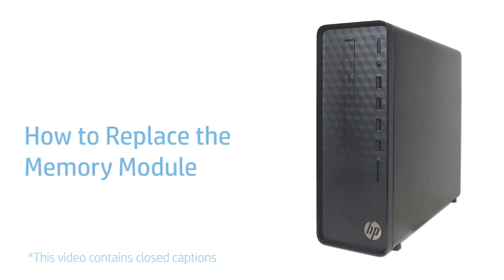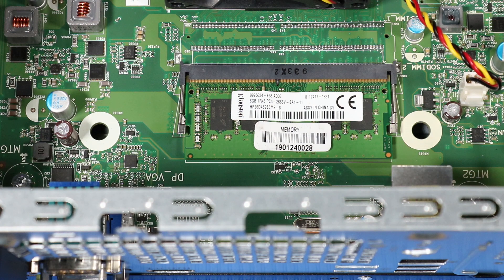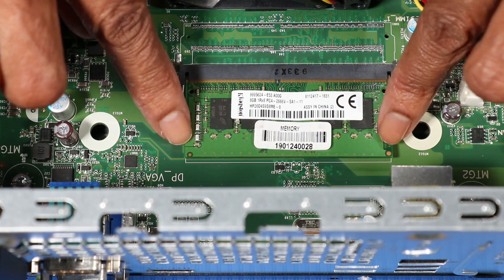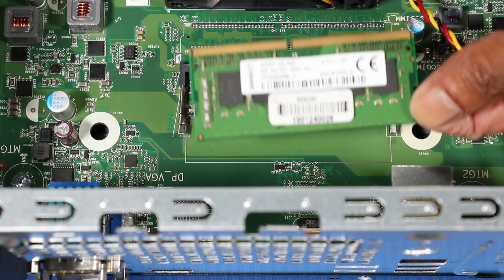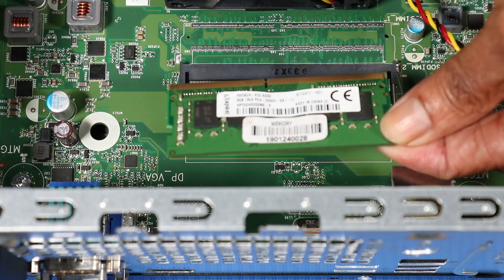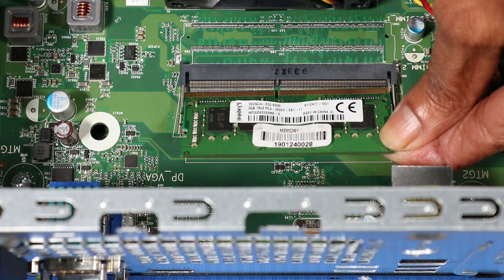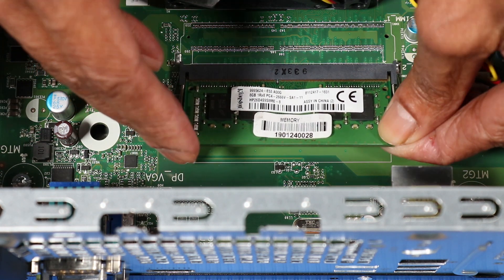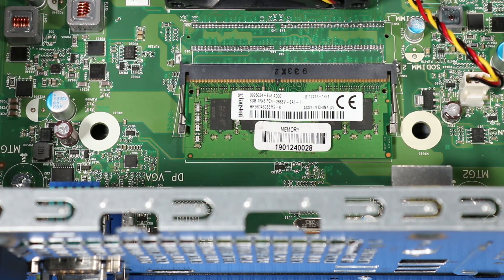Replace the Memory Module | HP Slim Desktop S01-aF0000, S01-aD0000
Learn how to replace the memory module for HP Slim Desktop S01-aF0000, S01-aD0000.

Follow these steps to replace the memory module for HP Slim Desktop S01-aF0000, S01-aD0000:
- Before you begin: Remove the side panel.
- Removal
- Simultaneously push both arms outward to release the memory module to the spring tension position.
- Grasp the memory module by the edges and pull gently to remove it.
- Replacement
- Align the notch in the memory module with the key in the memory module slot on the motherboard.
- At a 30-degree angle, insert the memory module into its slot on the motherboard.
- Press down on the memory module until the arms click into place